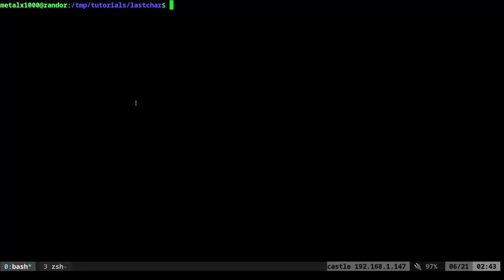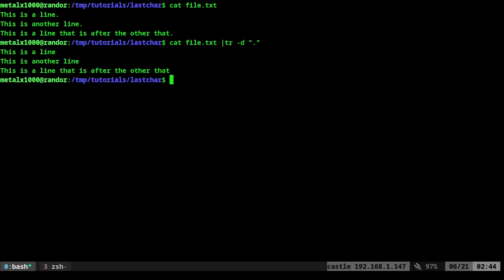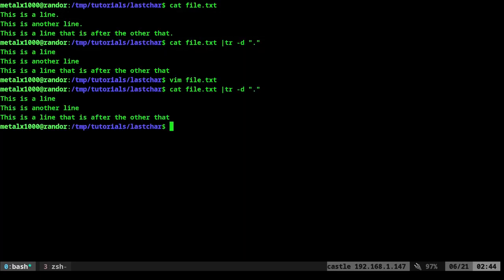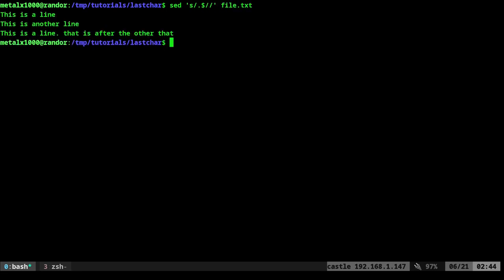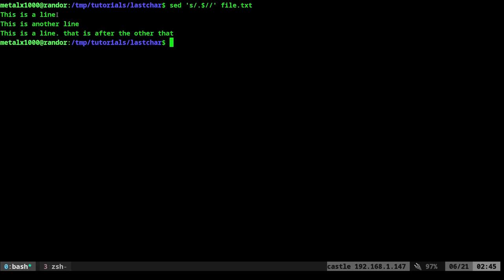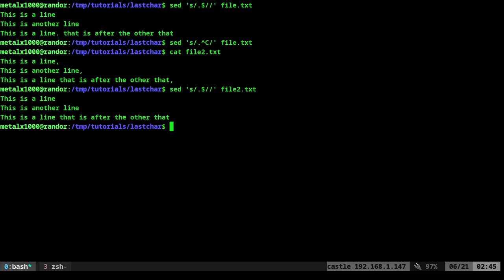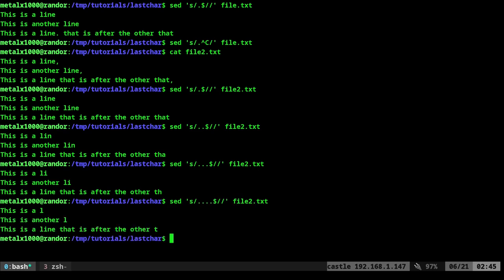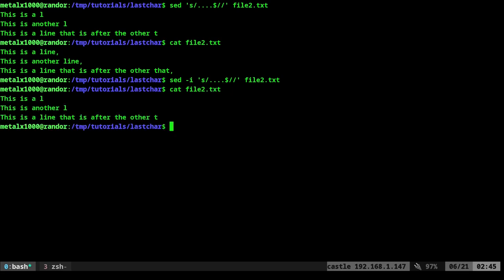Removing The Last Character From Each Line Linux